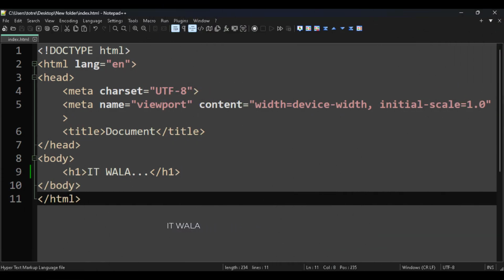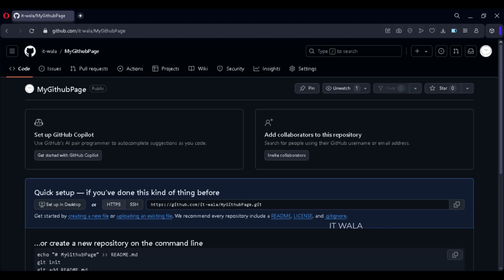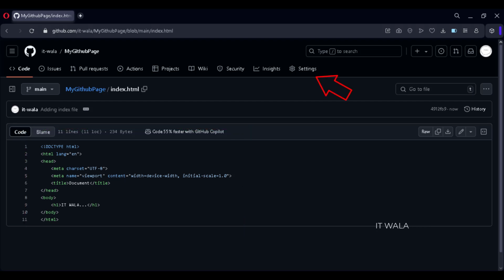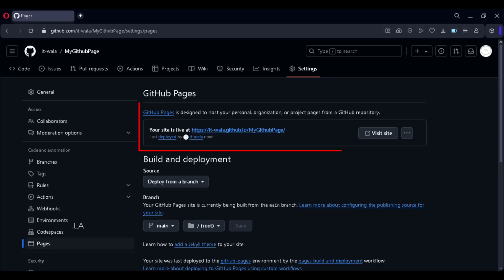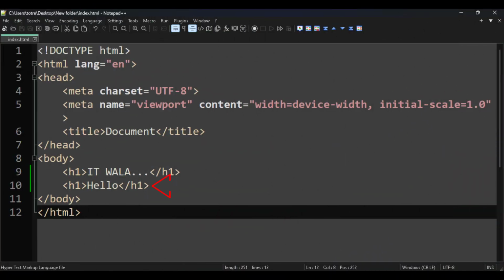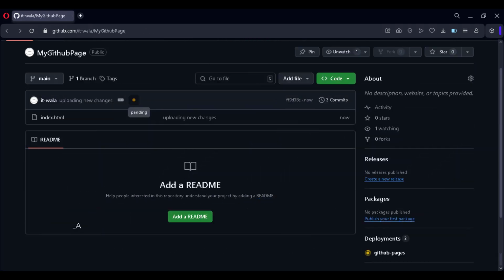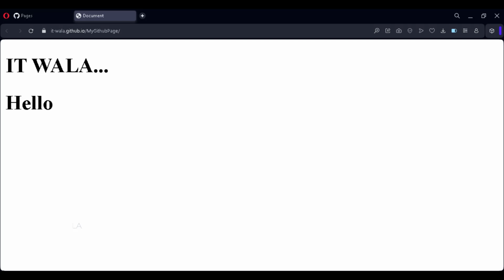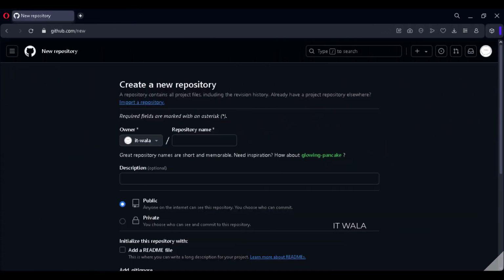Launch Your Website on GitHub Pages: A Step-by-Step Tutorial for Beginners || IT WALA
🌟Description:🌟
"Launch Your Website on GitHub Pages: A Step-by-Step Tutorial for Beginners"

Looking for a reliable way to host your website for free? In this tutorial, I’ll show you how to use GitHub Pages—a powerful feature of GitHub that allows you to turn your code repositories into live, hosted websites at no cost! Whether you're a beginner just learning to code, a developer creating a personal portfolio, or anyone who wants a no-cost hosting solution, GitHub Pages is an ideal platform. 🚀

🌟What You'll Learn in This Video:
What GitHub Is: Learn about GitHub, the world’s leading platform for version control and collaboration. With GitHub, you can store, track, and collaborate on code, whether working on small personal projects or large-scale open-source contributions.
Overview of GitHub Pages: Discover how GitHub Pages transforms your GitHub repository into a live website. It’s designed for static sites, making it perfect for personal portfolios, project documentation, and more.
Step-by-Step GitHub Pages Setup: From creating a GitHub repository to setting up your files, pushing changes, and finally publishing a live website on GitHub Pages—this tutorial covers every step in detail.
By the end, you’ll have a website up and running that’s hosted entirely for free, with a unique GitHub Pages URL you can share with anyone!

🌟Why Choose GitHub Pages?
GitHub Pages is an excellent choice for anyone seeking free, reliable hosting. Since it’s integrated with GitHub, you can make and track updates seamlessly, and it even supports custom domain names if you want a personalized URL. Plus, with markdown support, GitHub Pages makes it easy to format content without needing advanced coding skills.